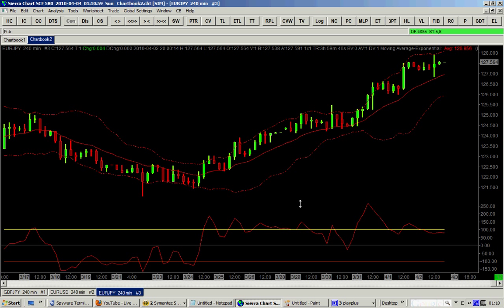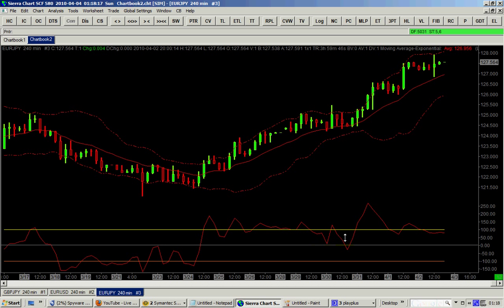How To Trade The CCI Indicator Like Pro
How to use the CCI indicator or commodity channel index indicator like a pro.
Education about stocks, futures,commodities, and Forex trading using the commodity channel index.